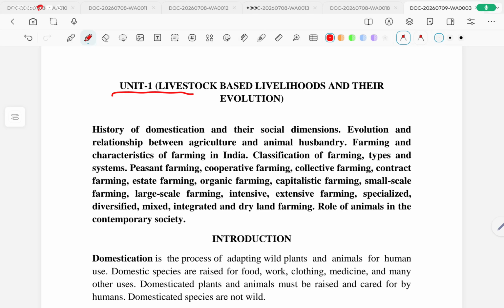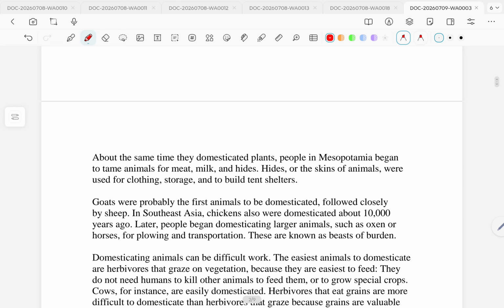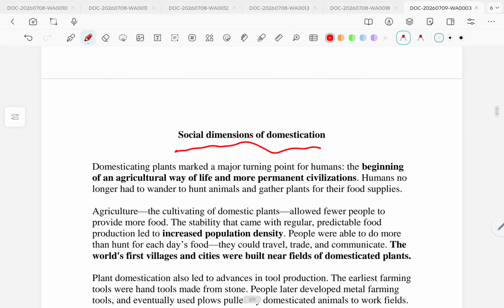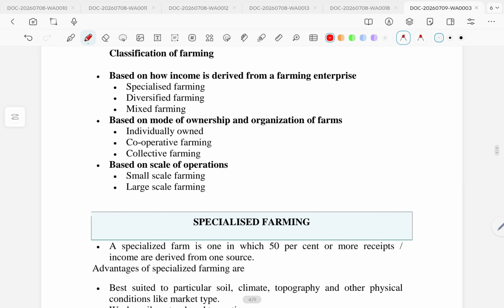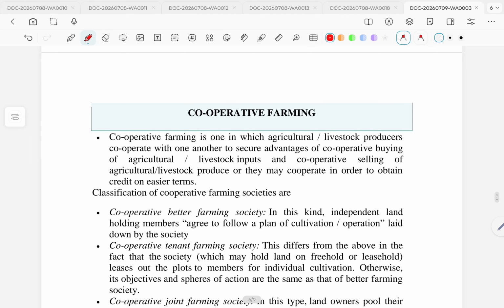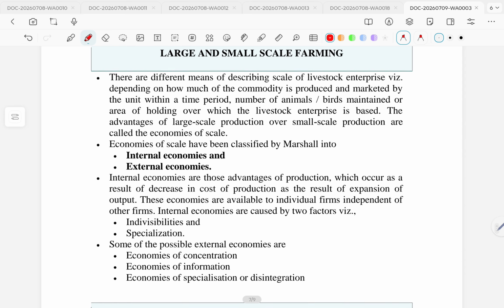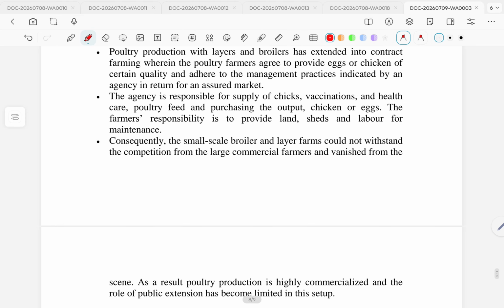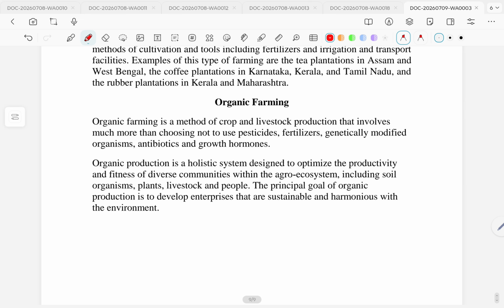Livestock Based Livelihoods and Their Evolution